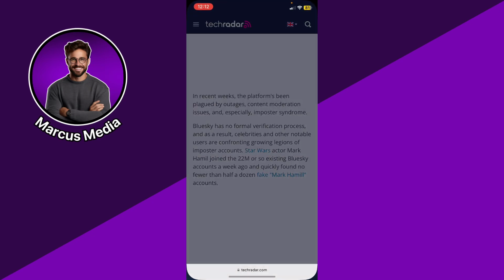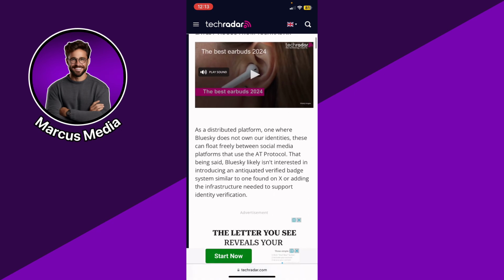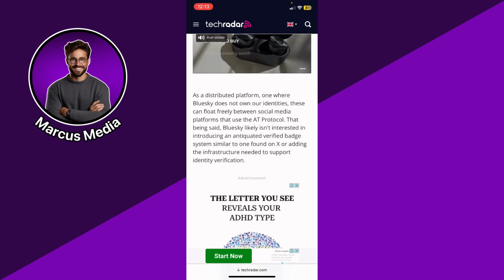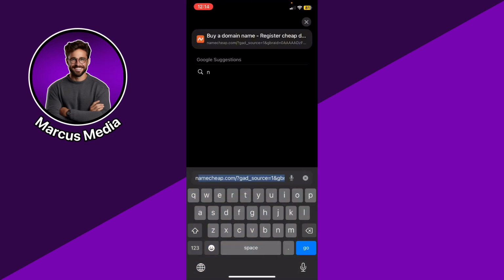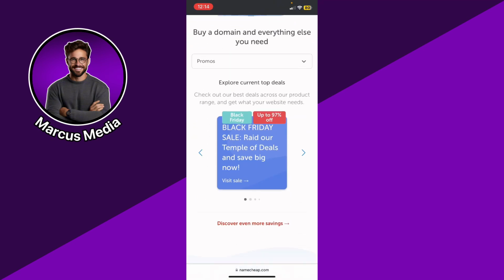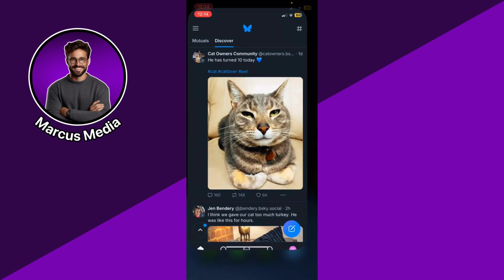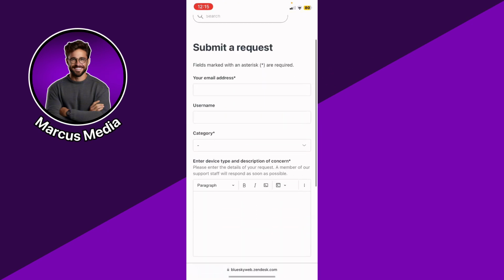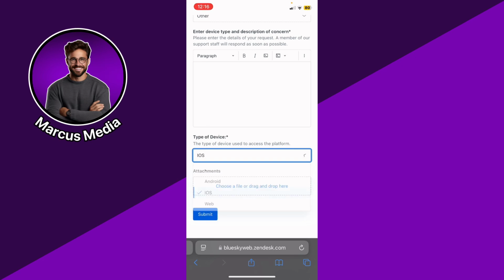How to Fix Bluesky Verification Problem - Fix Verification Problem on Bluesky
In this video, I'll show you How to Fix Bluesky Verification Problem.